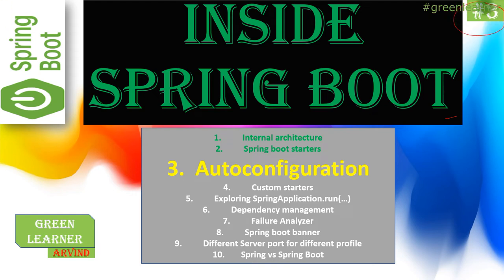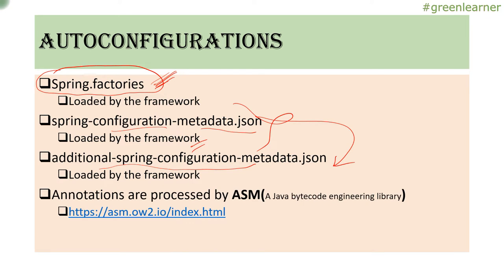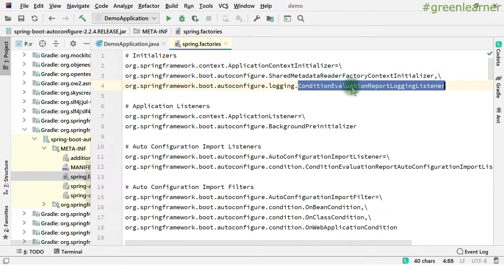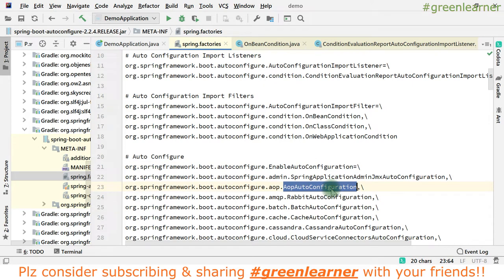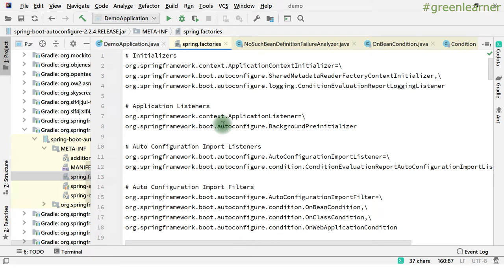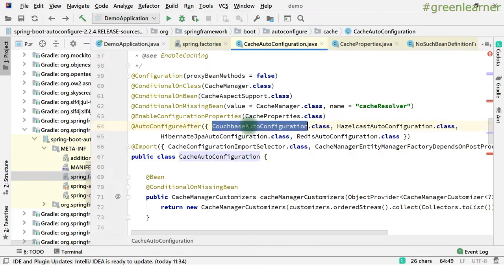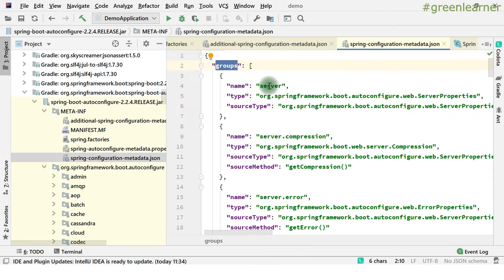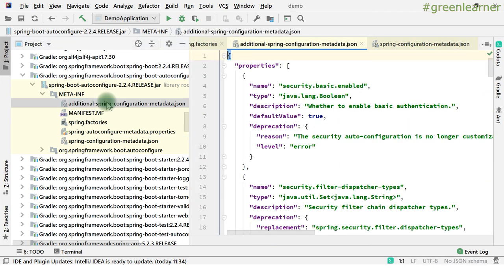3 Spring Boot Internals || How Spring Boot Auto Configuration Works? || Green Learner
In this video, we have covered the details for Spring Boot Autoconfiguration.

Cheers!!
Happy Coding!!